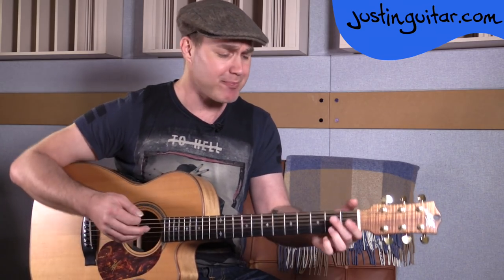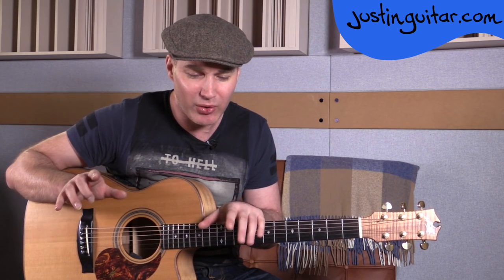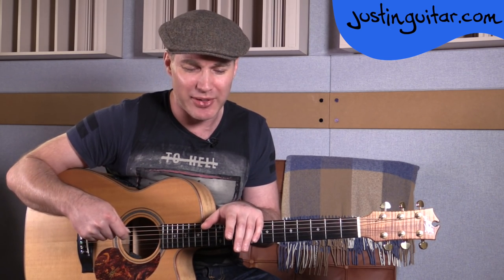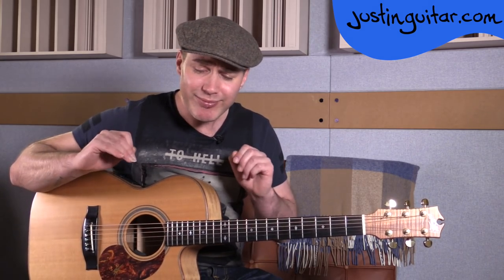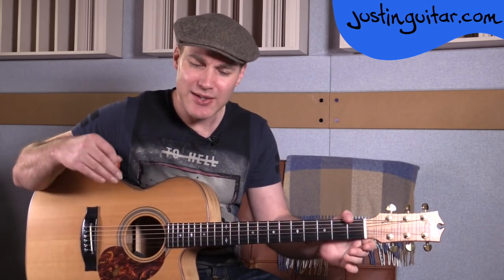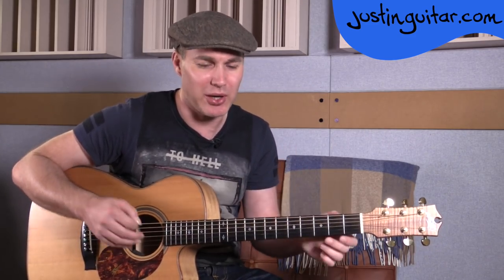Blue Suede Shoes - Easy Guitar Lesson | Elvis Presley/Carl Perkins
👉 Over 600 Song Guitar Lessons With Chords, Tabs, & Lyrics In this easy lesson, we'll learn how to play Blue Suede Shoes by Elvis Presley - a great one for working on your A7, D7, and E7 chords.